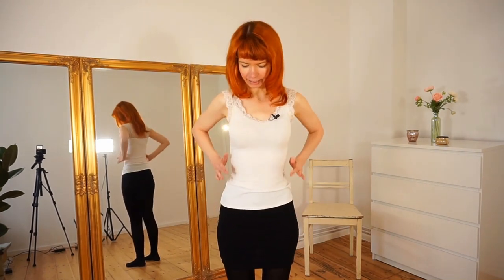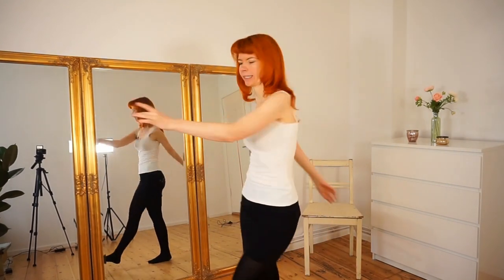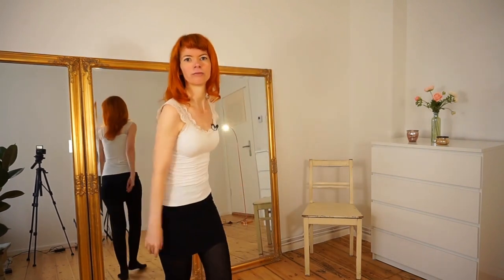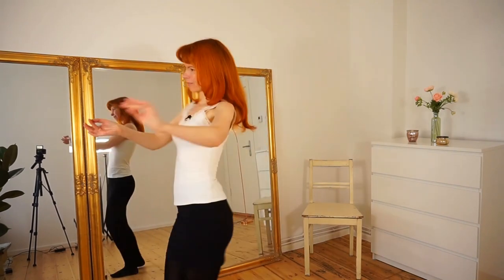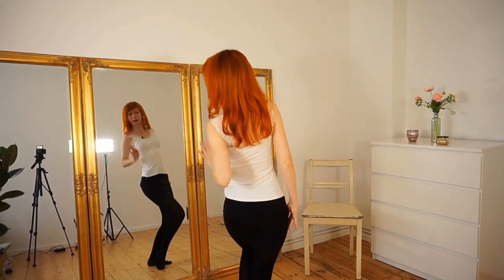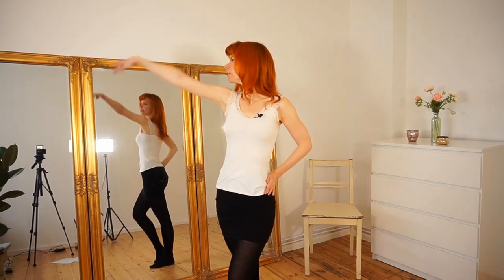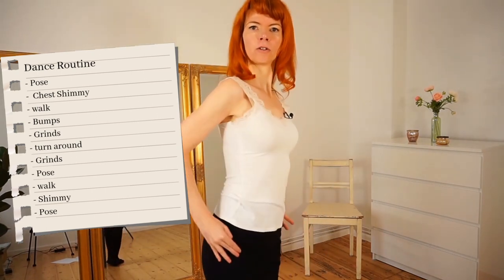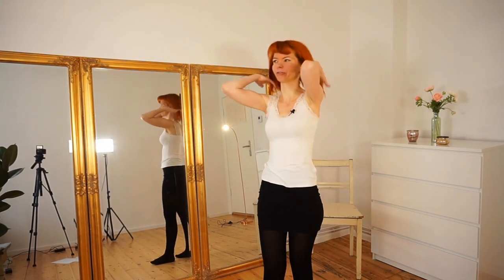5 Basic Burlesque Moves + Dance Routine - Burlesque Dancing in 5 Steps - Tutorial for Beginners -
In this video I show you 5 Basic Burlesque Moves -

1. Shimmy
2. Chest Shimmy
3. Bumps
4. Grinds
5. Poses

At the end will will put them all together to a small little Dance Routine.

For all these moves I have already done an extra tutorial.